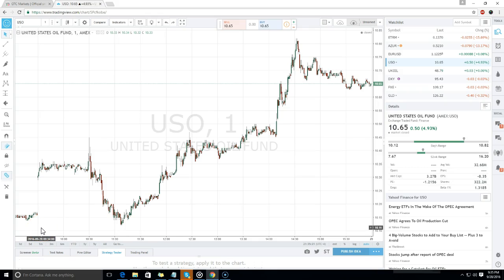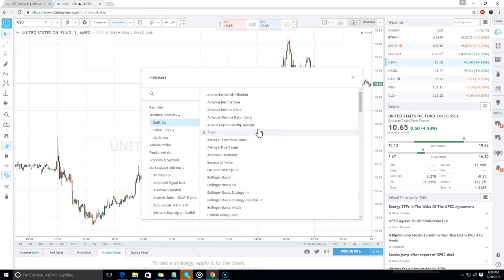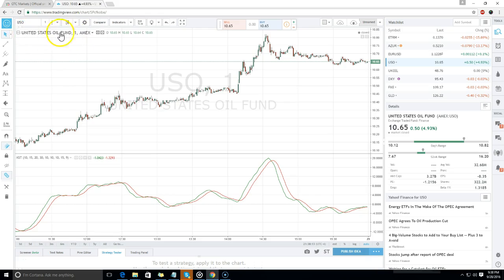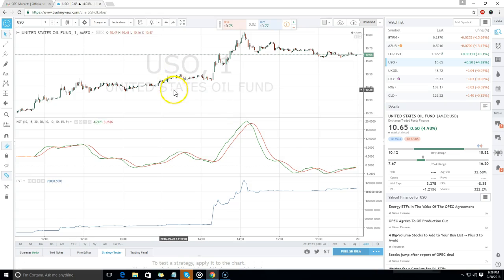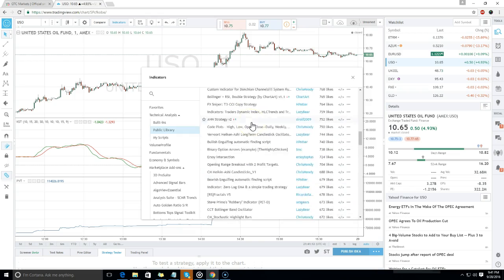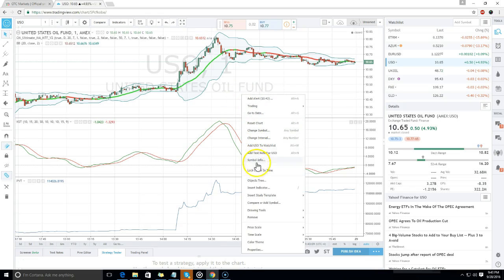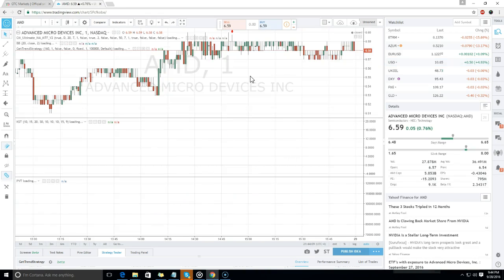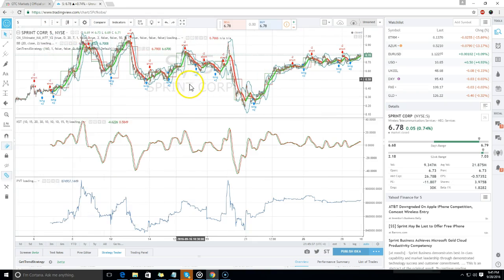How to Set Up Charts On TradingView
Stop Being a Losing Trader Join Tim Sykes and Myself

Tim Grittani How to Make Millions. Trader CheckList. buy penny stocks list penny stocks penny stocks list best penny stocks hot penny stocks penny stock picks penny stocks hot to buy penny stocks list of penny stocks penny stock trading
penny stocks to watch free penny stock penny stocks top top penny stocks best penny stock
hot penny stock penny stock investing penny stock list good penny stocks
penny stock buy penny stocks good free penny stocks penny stock pick penny stocks free
penny stocks trading trading penny stocks trade penny stocks
all penny stocks penny stock market penny stock tips penny stocks picks
top penny stock buying penny stocks investing penny stocks penny stock broker
penny stock fortunes trade penny stock canadian penny stocks pennies stocks
penny stock brokers penny stock forum penny stock newsletter what are penny stocks
a list of penny stocks best penny stocks to buy buy penny stock online cheap penny stocks
day trading penny stock free penny stock picks global penny stocks good penny stock
how to buy penny stocks nasdaq penny stocks pennies stock penny stock investment penny stock listing penny stock news canadian penny stock day trading penny stocks
gold penny stocks great penny stocks how to invest penny stocks